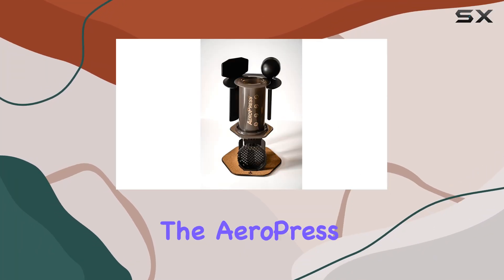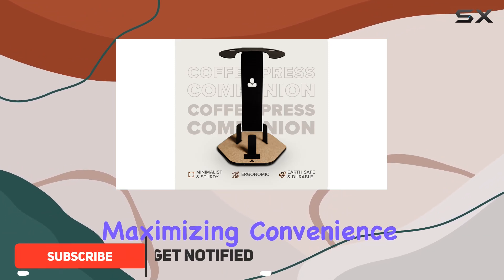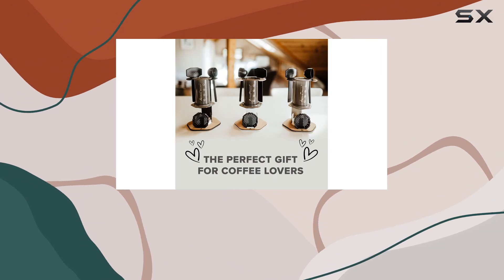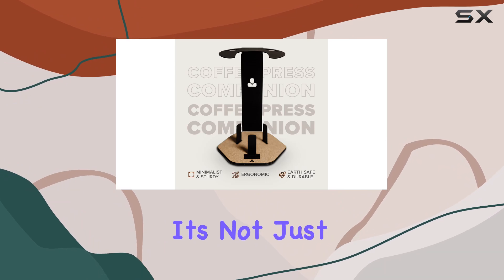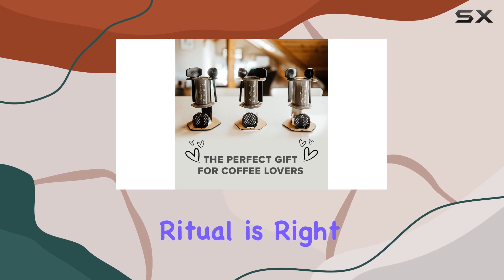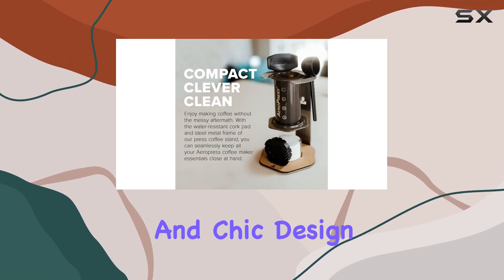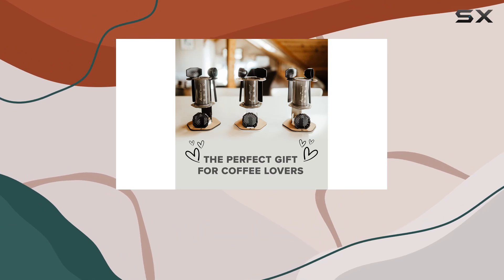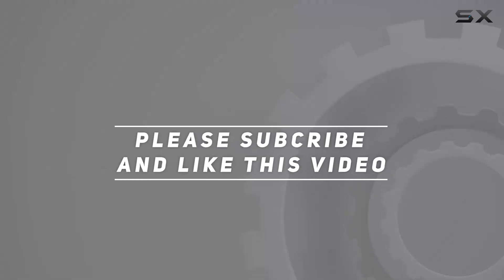AeroPress Coffee Maker Caddy Station: The Ultimate Space-Saving Solution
0:00 Intro
0:06 Review

Things that we mentioned in this video:
Organizer for AeroPress® Coffee : B08K633MP6